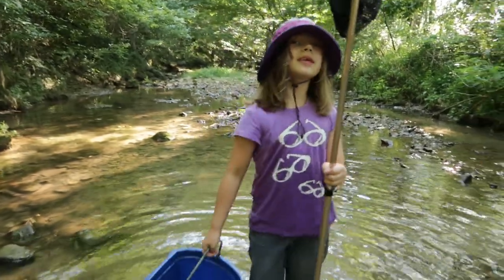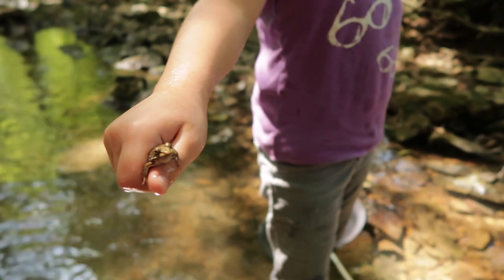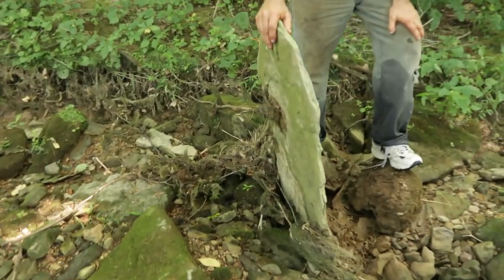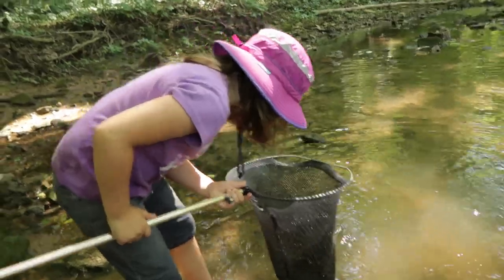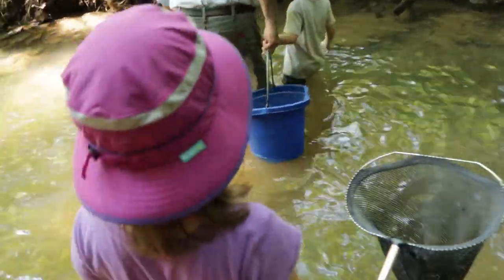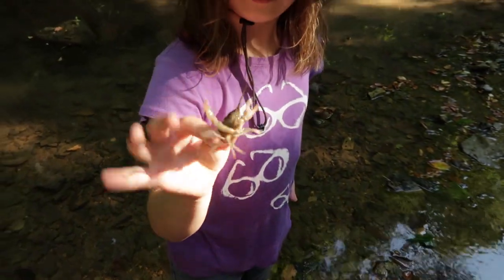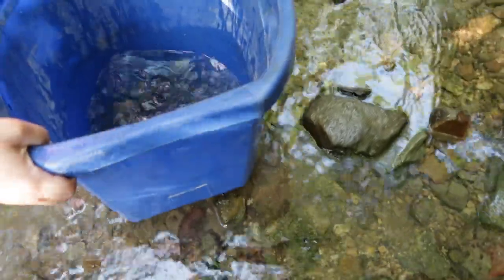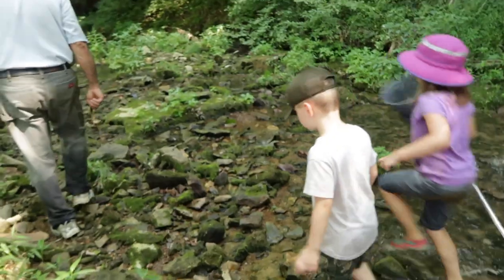Exploring My Grandad's Creek - Wood Frogs, Minnows, Water Striders and More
Wildcat Country S1E3 - In this episode, I caught a wood frog, a couple of minnows and I held a big crawdad my grandad caught! Oh and I show you some cool little bugs that walk on the water called water striders!

so you don't miss an episode.